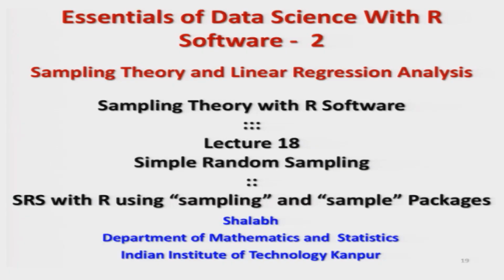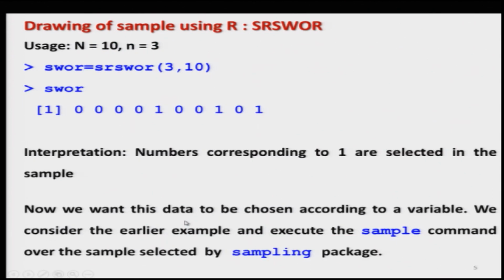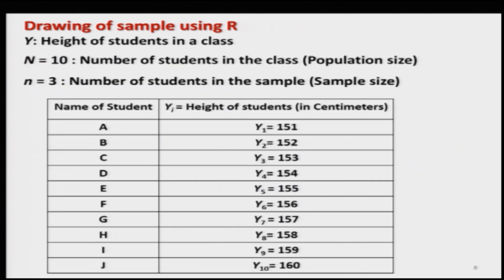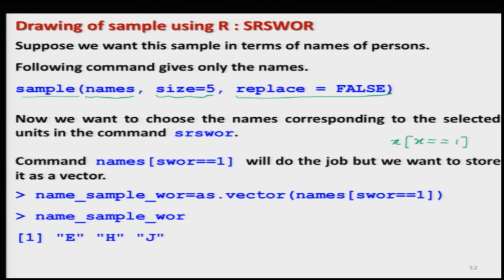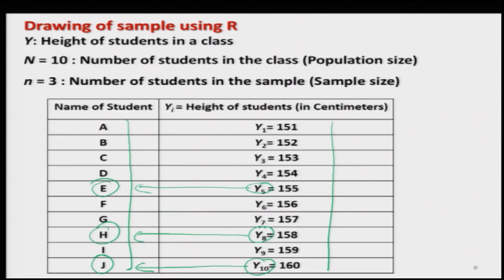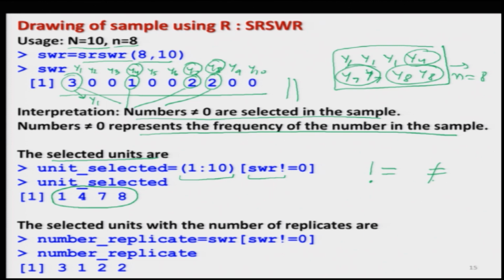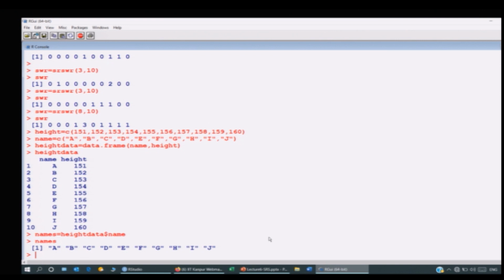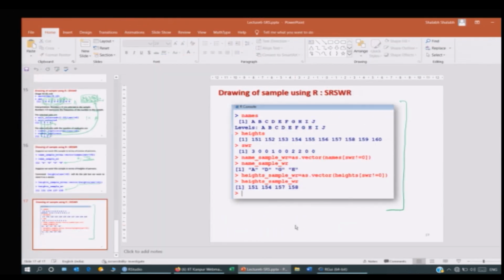noc21-ma36-lec18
In this lecture, simple random sampling is discussed using R software with the packages "sampling" and "sample".